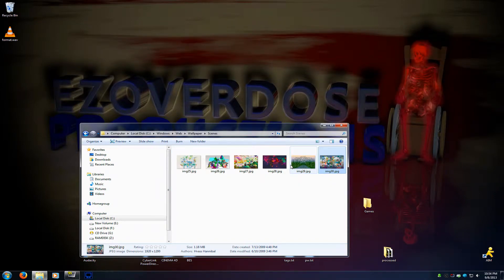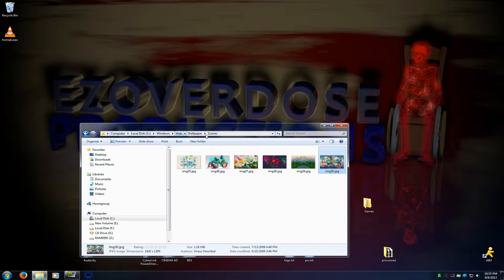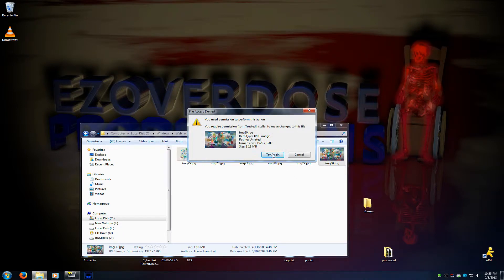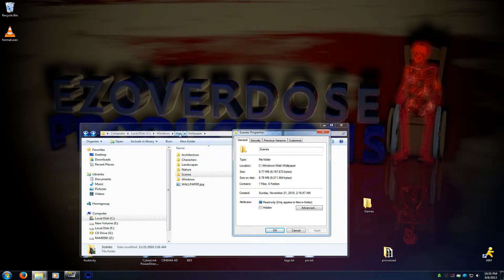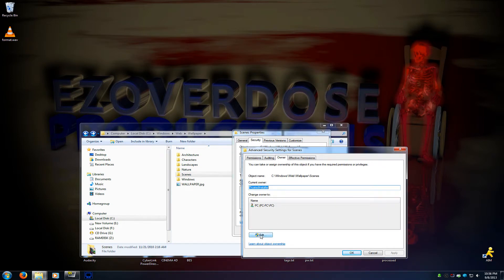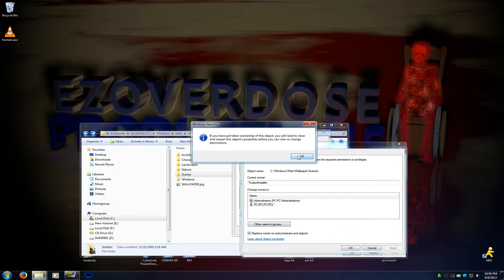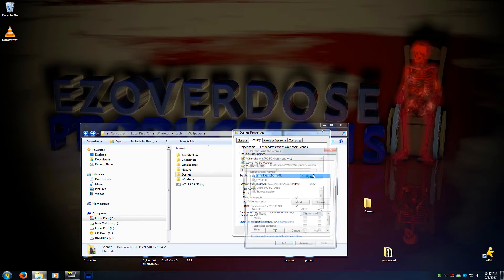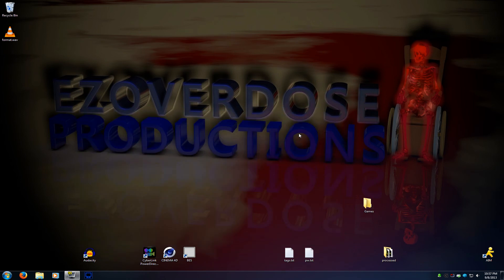TrustedInstaller permissions FIX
how to fix the annoying "you need permission from trustedinstaller."  i dont trust it btw